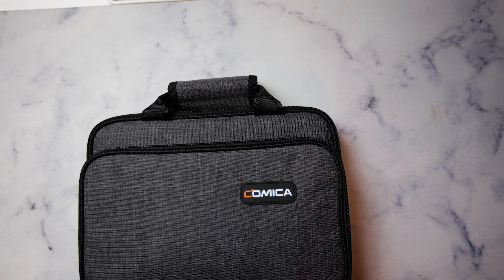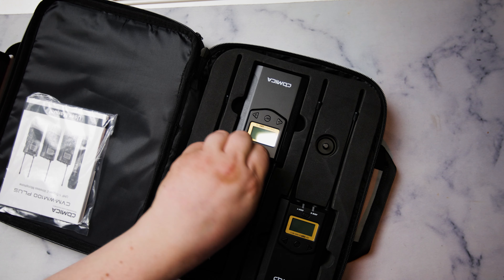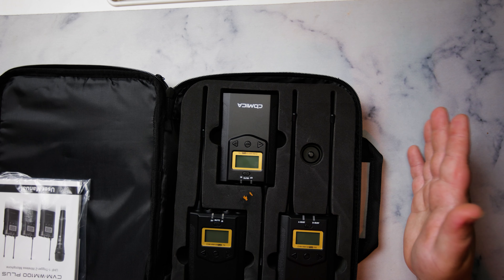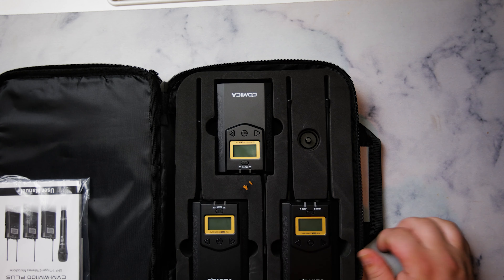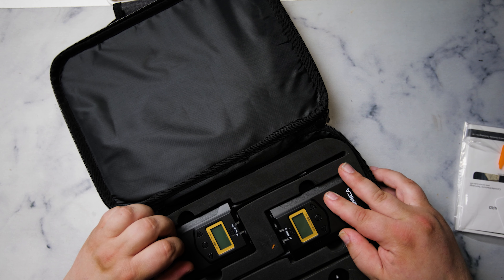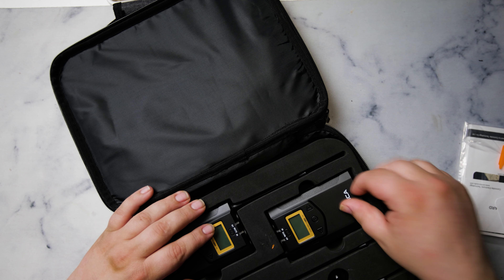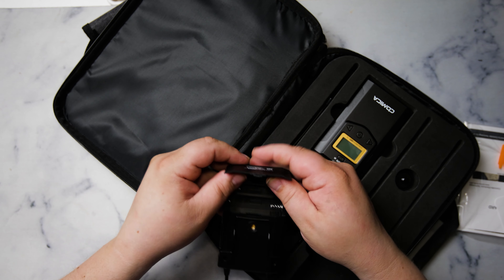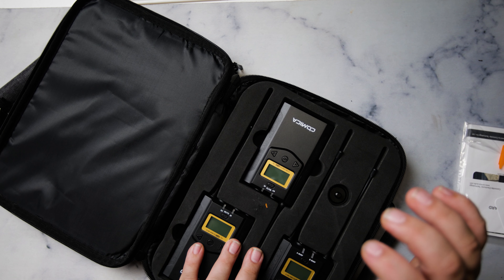You can't beat this Comica system at it's price point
Today I am telling you why I am such a fan of the Comica 100 Plus.  I like it better than the Rode Wireless Go mics and we even matched it to sennheiser g3 packs.

Links
Comica Wireless WM100 Plus